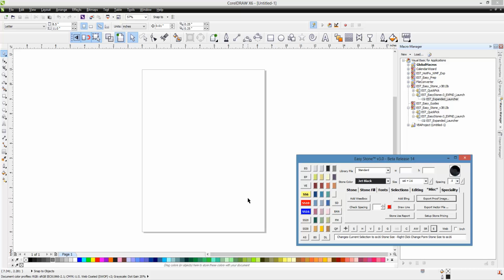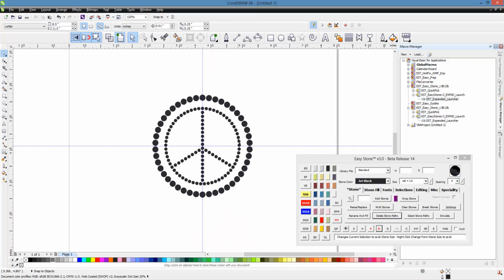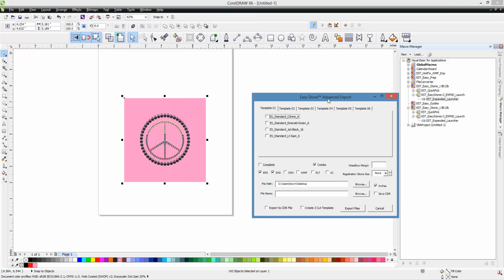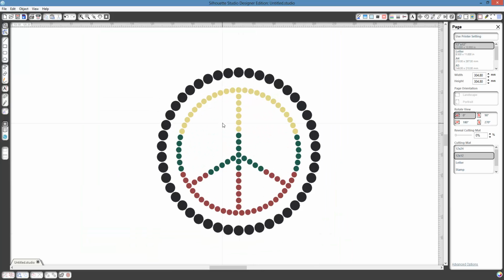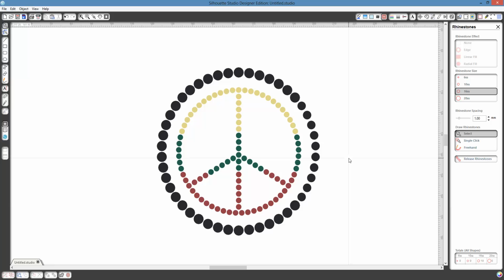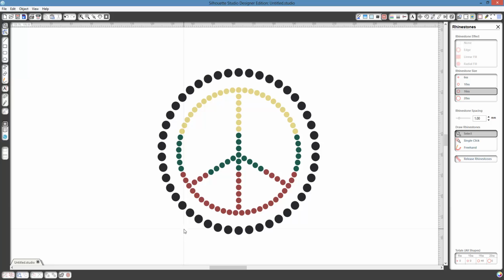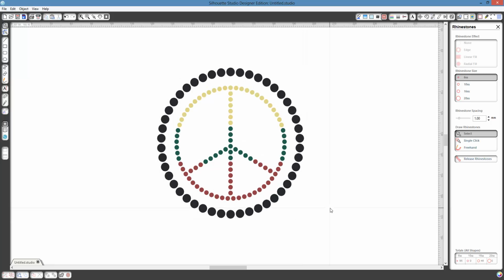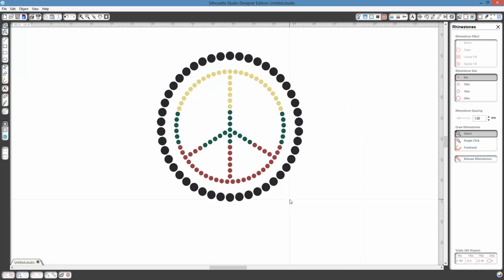Set Stone Sizing in Silhouette Studio Designer Edition